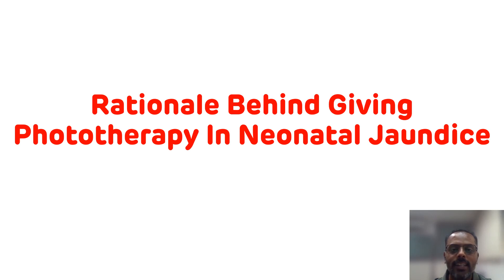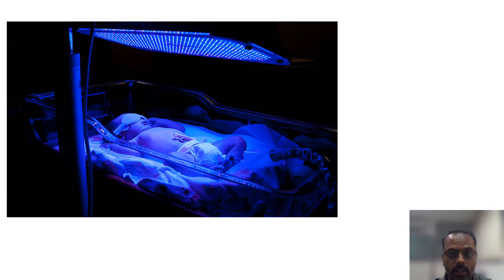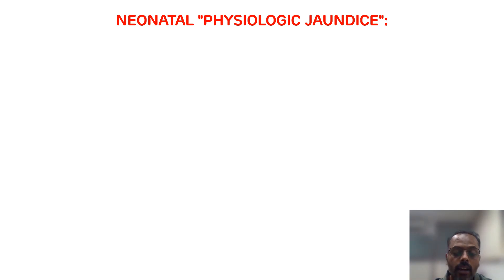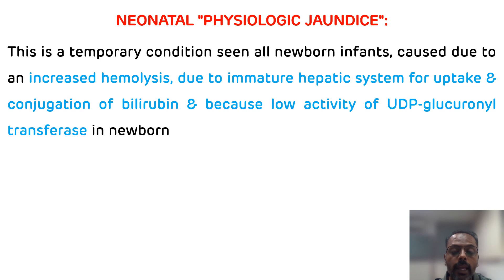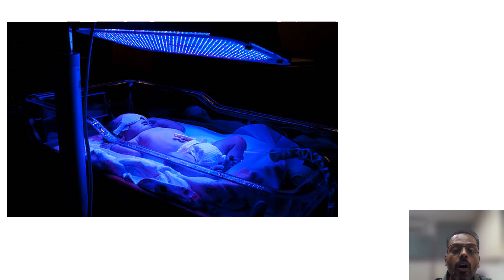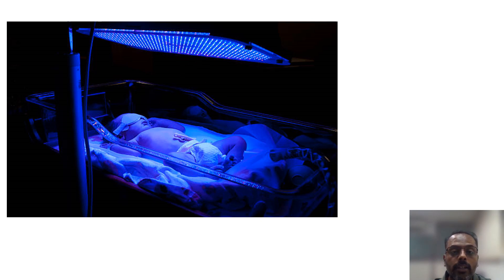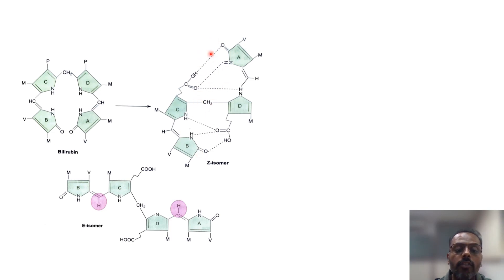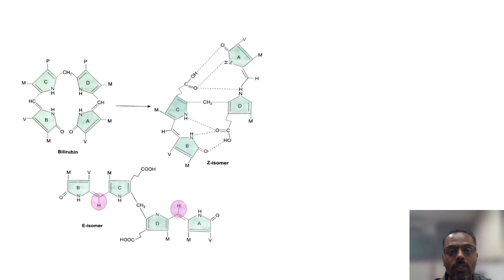Mechanism of Phototherapy In Neonatal Jaundice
This is the short video on justifications why phototherapy is given in neonatal jaundice as treatment